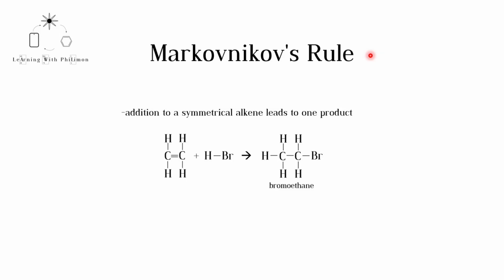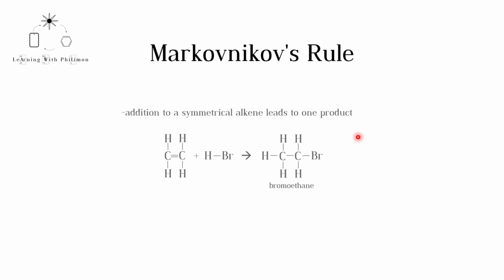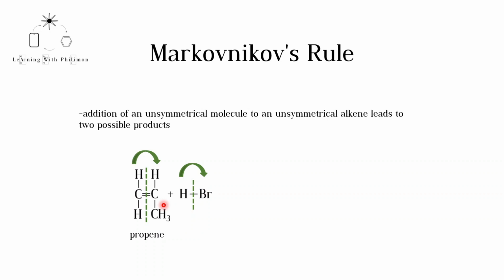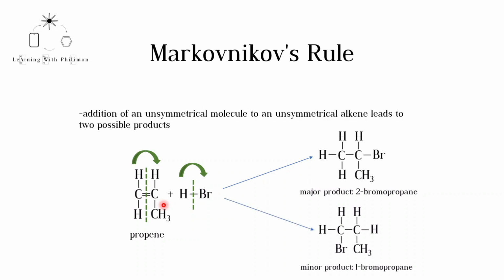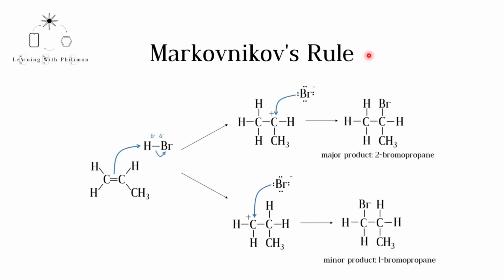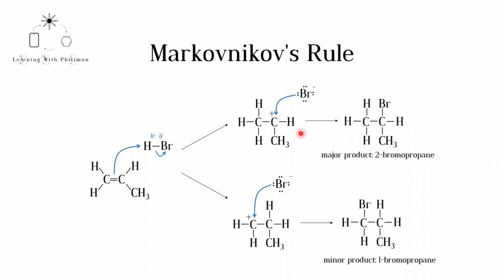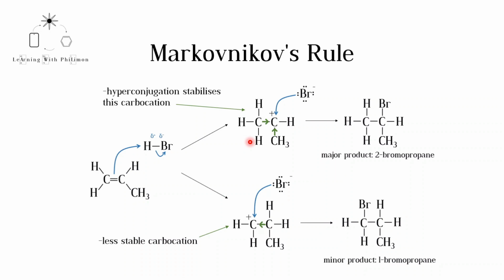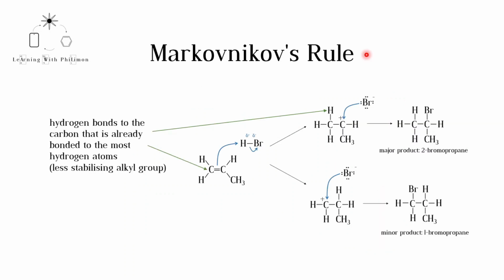Markovnikov's Rule (IB HL and A level Chemistry)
In this video we will be looking at the electrophilic addition reactions of unsymmetrical alkenes.

To consolidate your learning try to draw the major and minor product of the reaction between 2-methylpropene and hydrogen chloride.